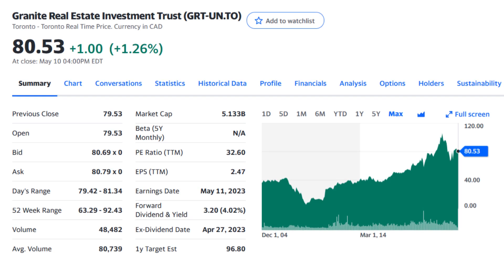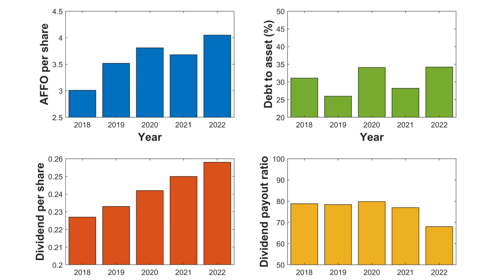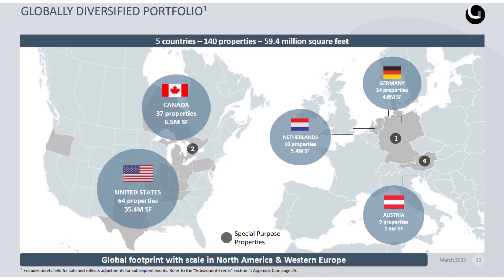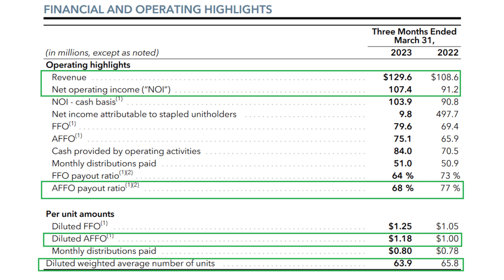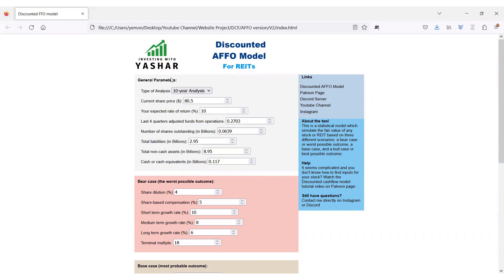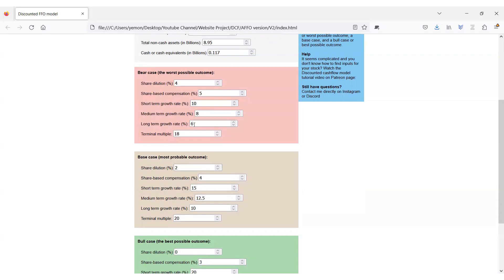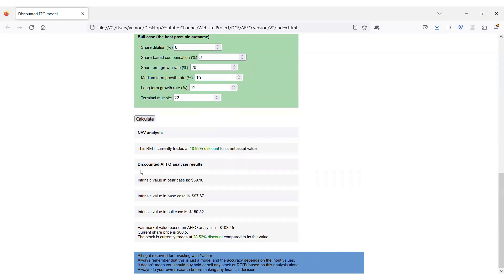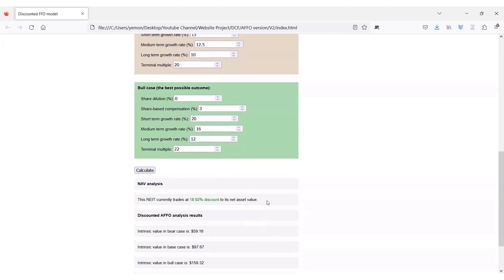Granite REIT Stock Analysis and Earnings Report Coverage This is the best Canadian REIT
In this video, I'm going to quickly go over the latest earnings report of  Granite REIT which was released yesterday after the closing bell. In my opinion, Granite is the best real estate investment trust in Canada in terms of the fundamentals of their business, and I’ll show you some graphs to back up my claim.

Always remember that I’m not a financial advisor and all content on this channel is information of a general nature or my personal opinion, and does not address the circumstances of any particular individual or entity. As such, nothing in the channel constitutes professional and/or financial advice. There are always risks associated with investing in any asset, especially individual stocks. Always do your own research and evaluate the merits and risks associated with investing in each stock and each company.

Sign up links for the financial products that I personally use and trust (you and I both receive a reward/bonus for using these sign-up links):

2. EQ Bank for access to best GICs, high-interest saving accounts, and free debit cashback card:

3. ShakePay for trading crypto, and earn free bitcoin everyday by shaking your phone: